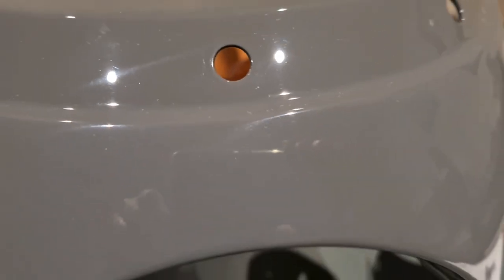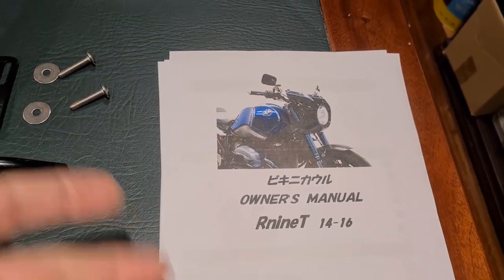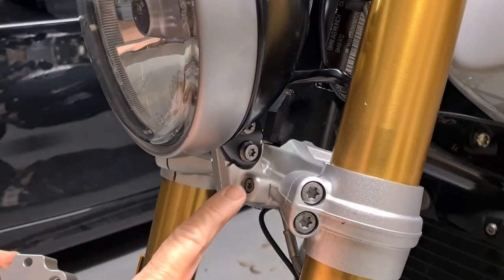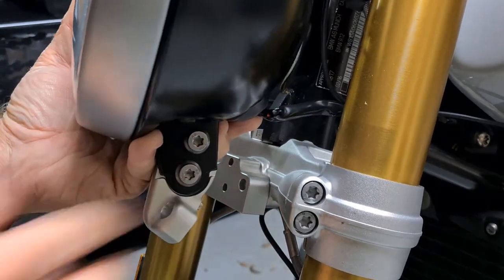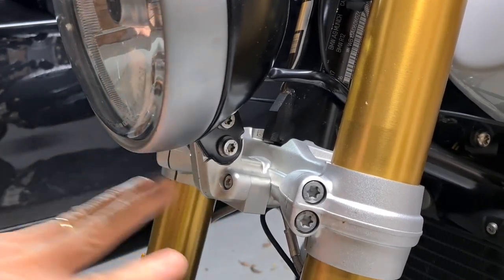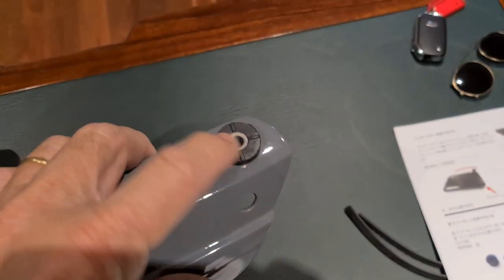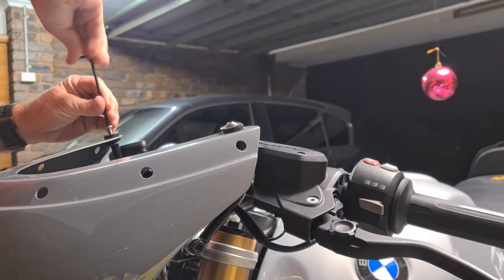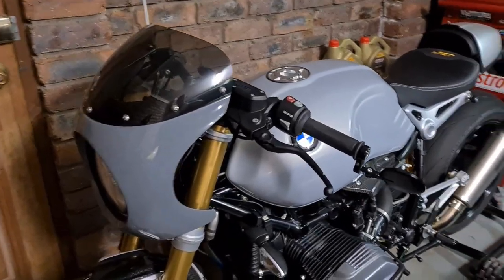Fitting a bikini fairing to your R Nine T.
Pondering fitting a bikini fairing to your R Nine T? Well I just fitted a Active brand (Galespeed) bikini jobbie to my bike and I reckon she looks pretty sexy. Good for another 500rpm around the track so I'm told so I can't wait to get the old girl out for a floggin (once lockdown ends, dammit!)
Link to the Japanese site is here;
Hope you're all doing OK out there. Have fun and most importantly, ride safely!